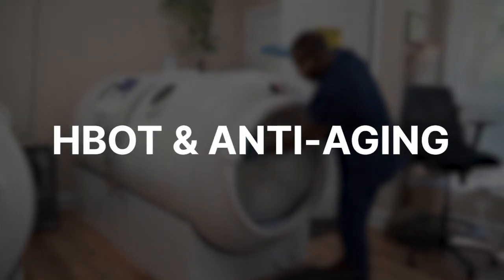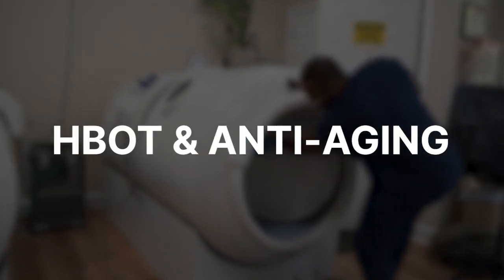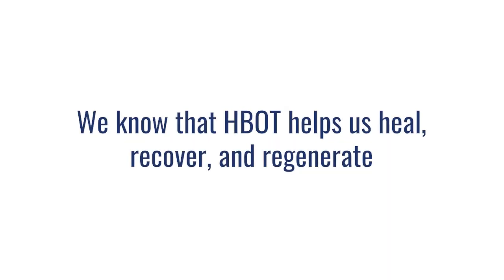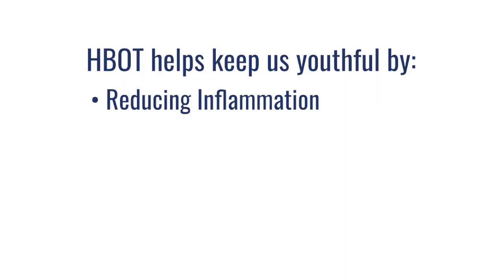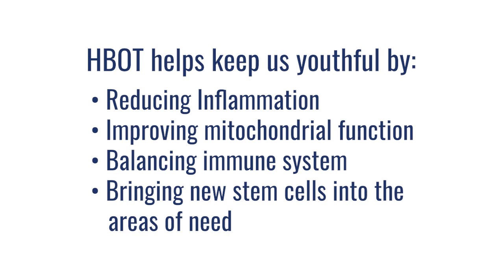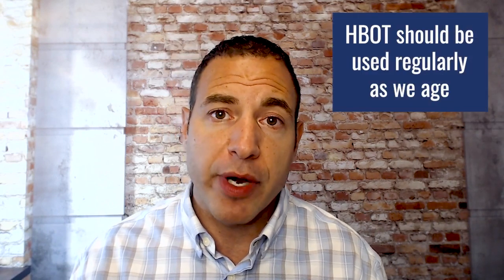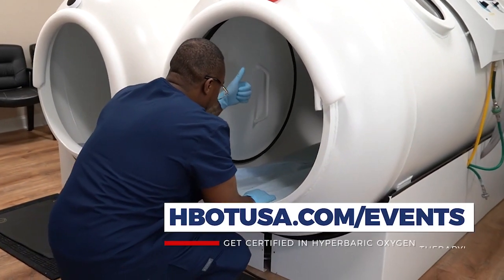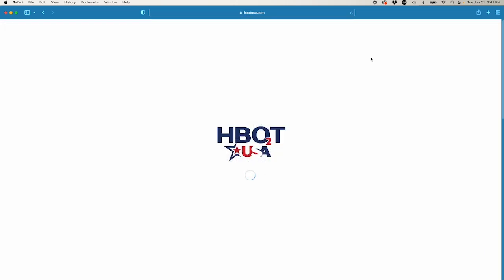Fight Aging With A Hyperbaric Chamber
Can we fight aging with a hyperbaric chamber?

There's been a lot of information put out there on using hyperbaric oxygen to reverse the aging process. But what does science say? Is hyperbaric oxygen a tool for anti-aging?

First off, I don't love the idea of “anti-aging” in the first place.

We're all going to age. We're all getting older. And the longer we're on this planet, the better!

I think a better question is how can we maintain our quality of life as long as possible throughout the aging process?

It seems like as a whole, people in our society are breaking down prematurely.

We’re living longer, but our quality of life hasn’t necessarily kept pace with that. If our quality of life peaks at 60 and we live another 20 or 30 years, what can we do to prevent a 20 or 30 year decline to poor health and poor quality of life?

Can we use the hyperbaric chamber to extend our quality of life?

In this video we’ll discuss why I believe we can fight aging with a hyperbaric chamber.

Chapters

0:00 Fight aging with a hyperbaric chamber
0:36 We're losing quality of life too early
1:26 2019 Aging Study
1:47 Cellular senescence
2:21 Telomere length
3:29 Hyperbaric chamber benefits
4:49 Applying hyperbaric oxygen therapy to aging
5:50 HBOT can be used to prolong our quality of life